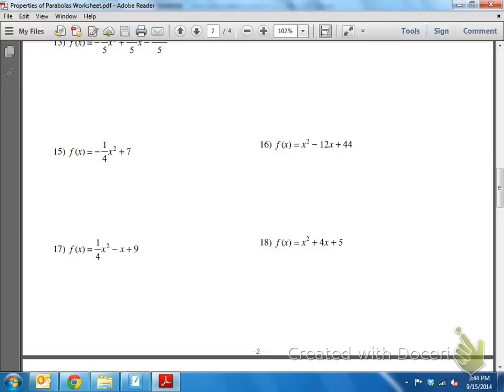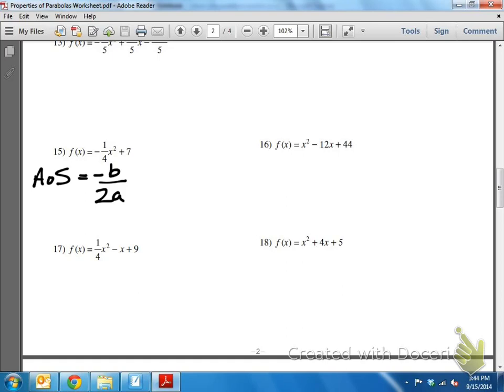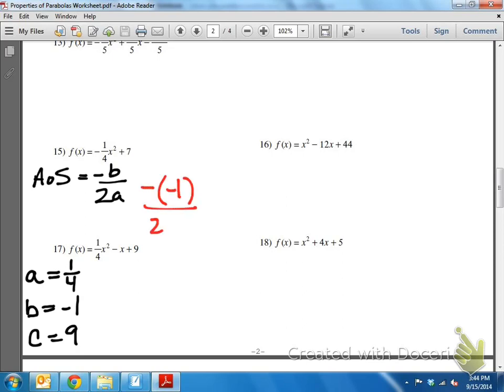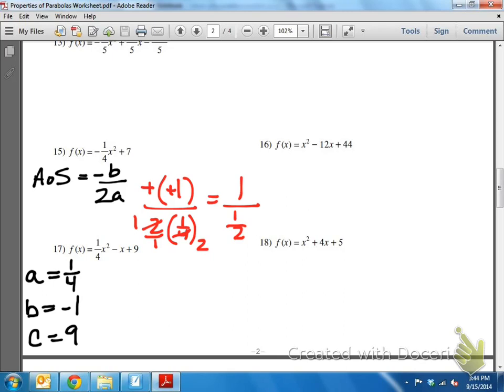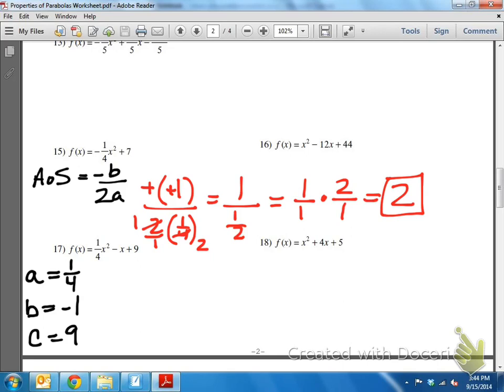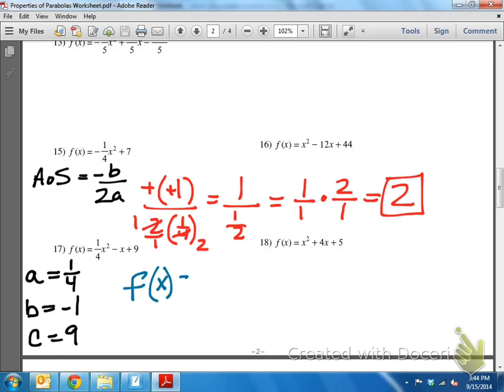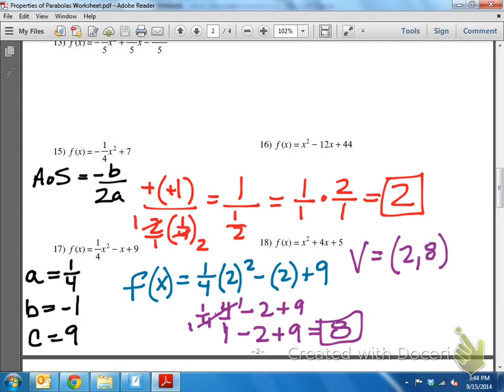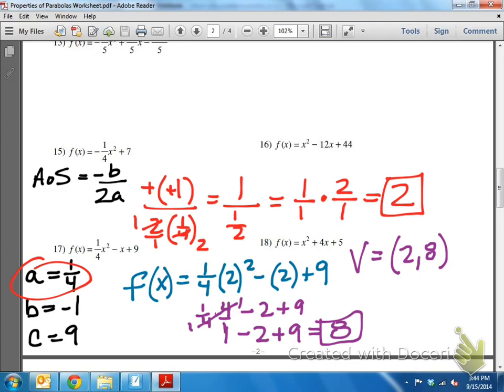Common Core Math: Finding Axis of Symmetry, Vertex, Minimum or Maximum